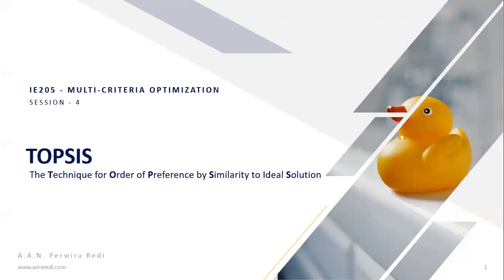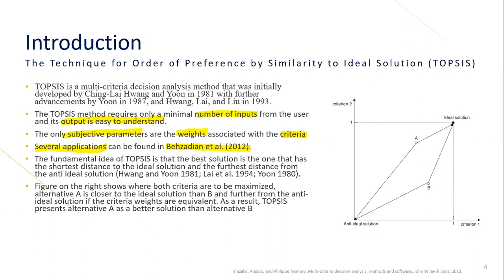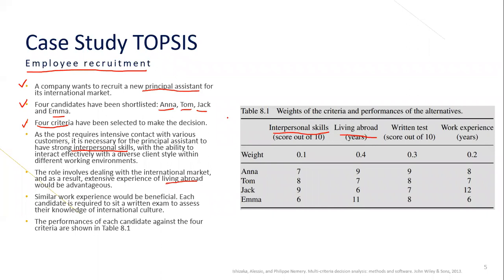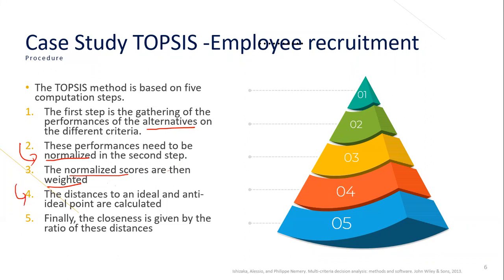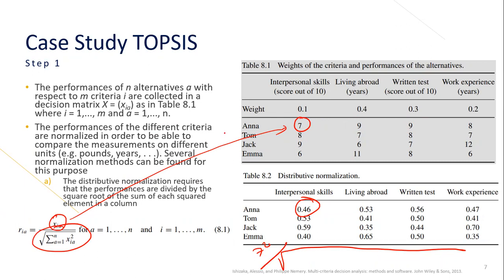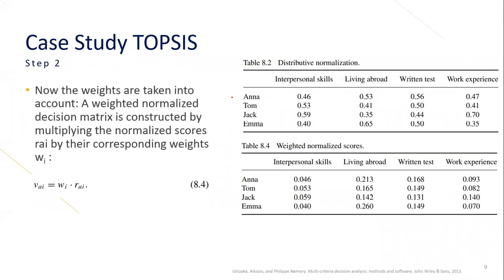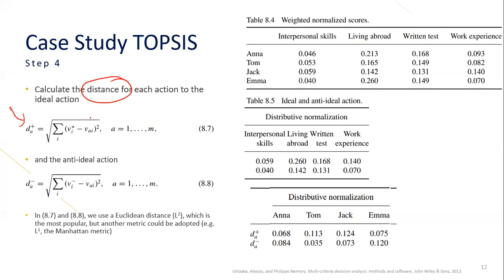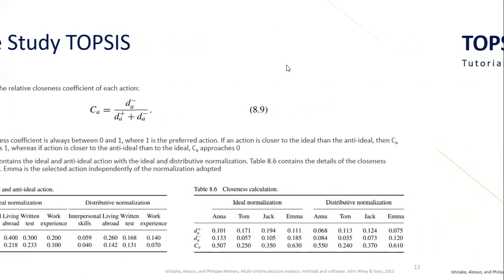MCO - S4 - TOPSIS